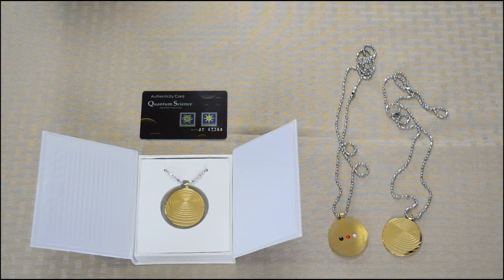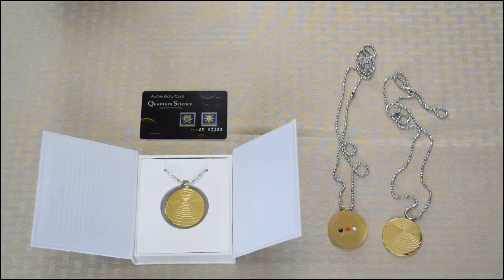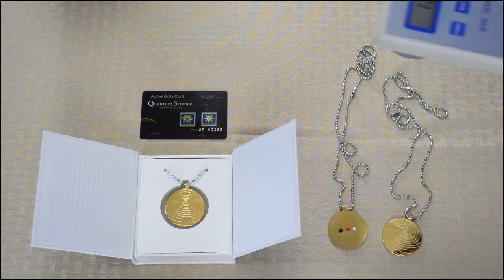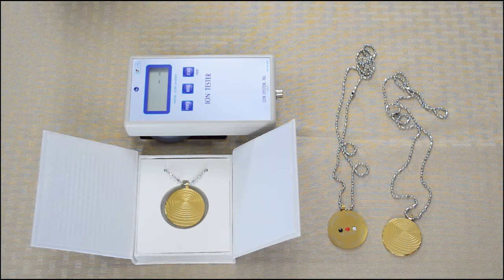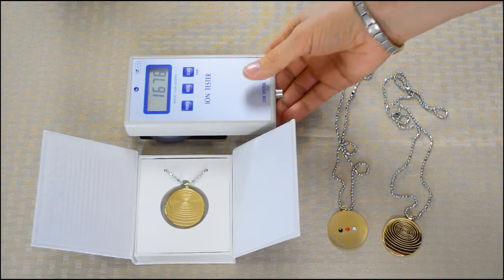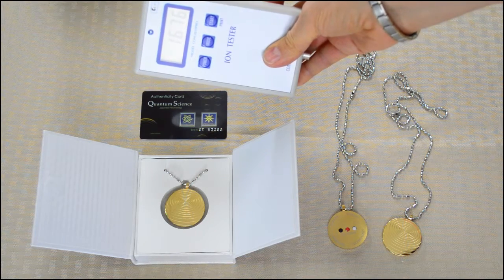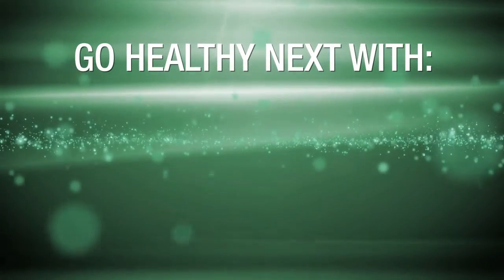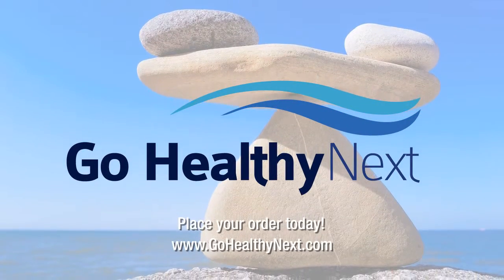Quantum Pendant Gold, Titanium, Magnet, Germanium SKU 1344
This is the pendant that my sister likes.  It gives you great energy and has germanium, FIR and negative ion balls on the back.